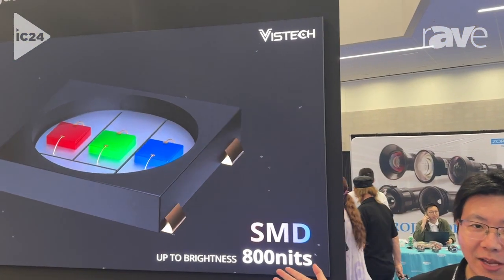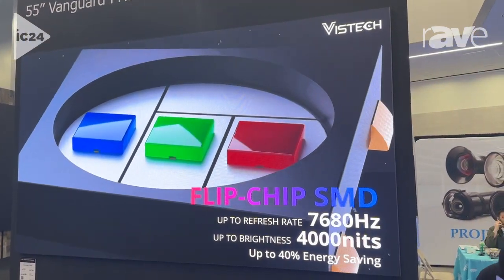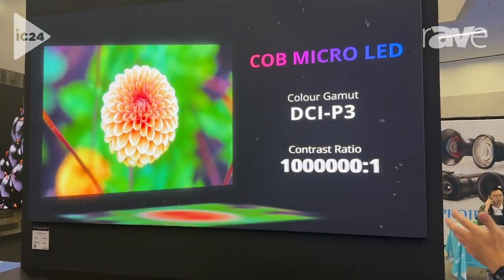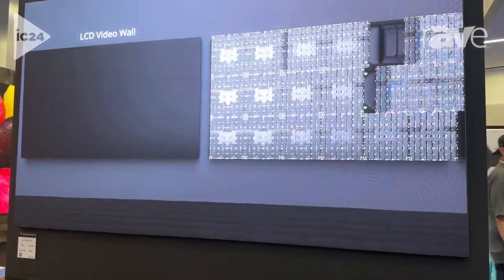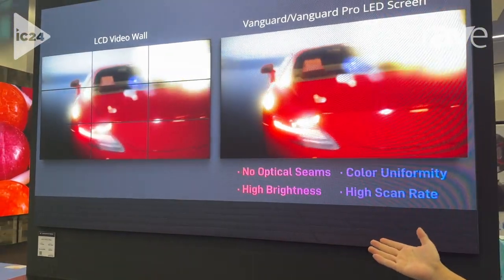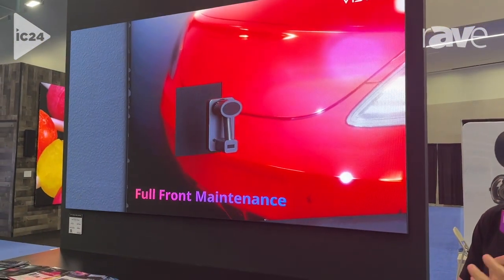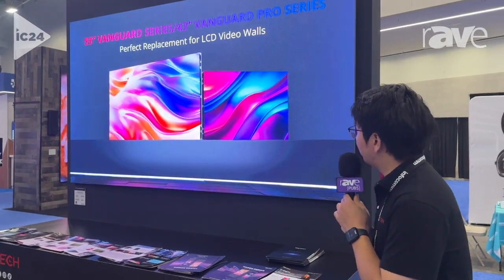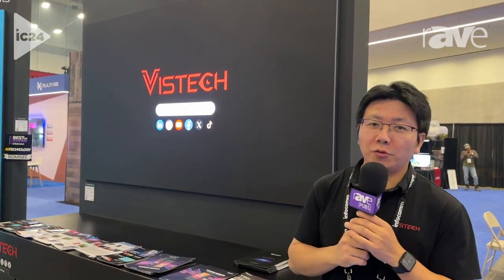InfoComm 2024: Vistech Technology Shows 55" Vanguard Full HD dvLED Display With Quick Installation